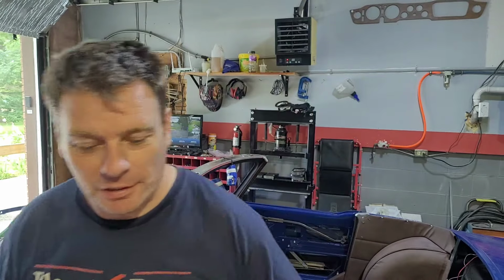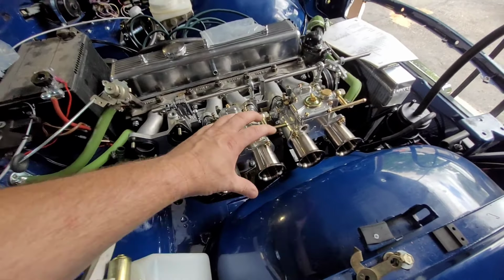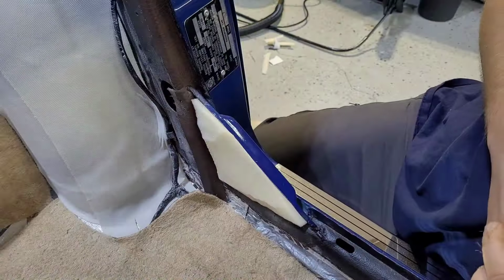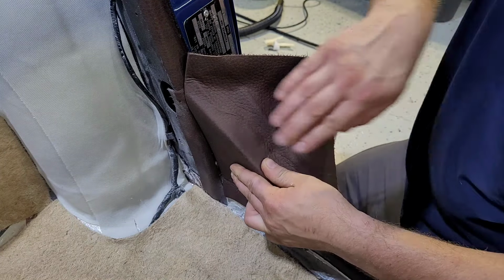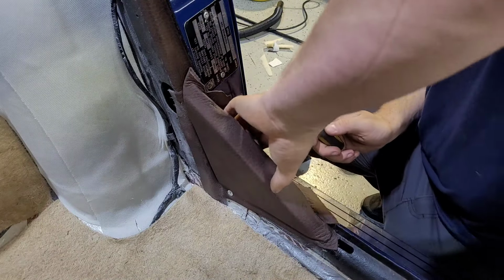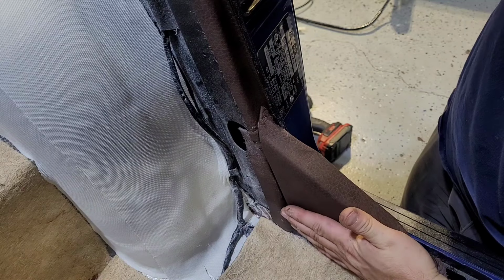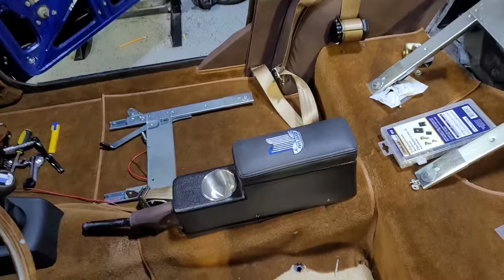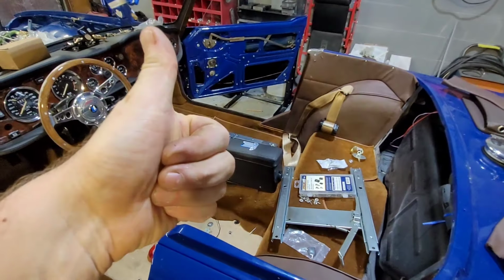1974 Delph Blue Tr6 assembly part 14 (fitting the interior kit)